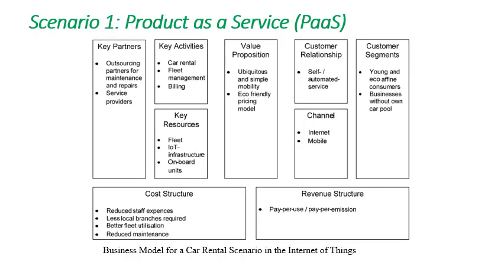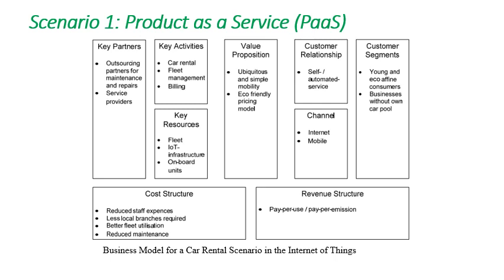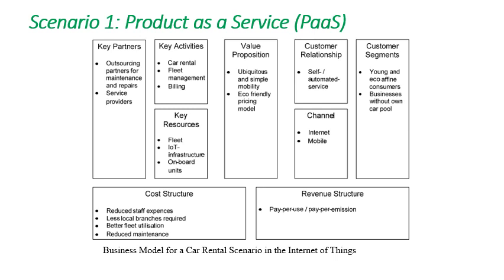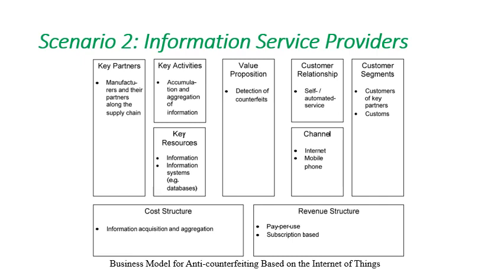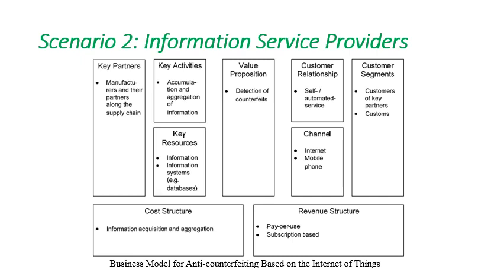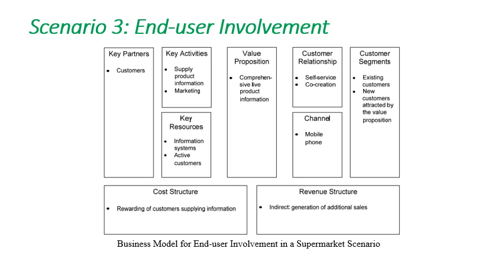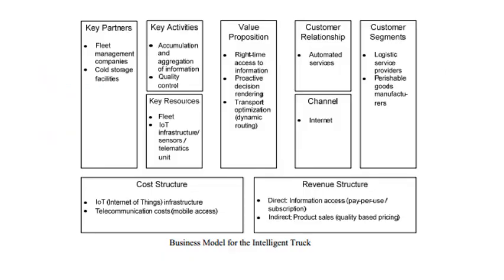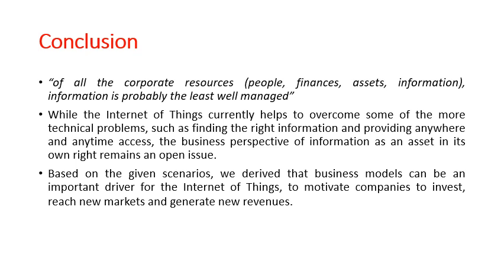4.2 Business Models for Internet of Things Part III